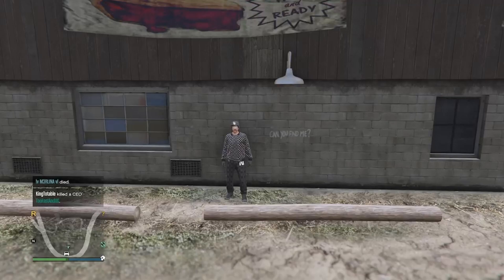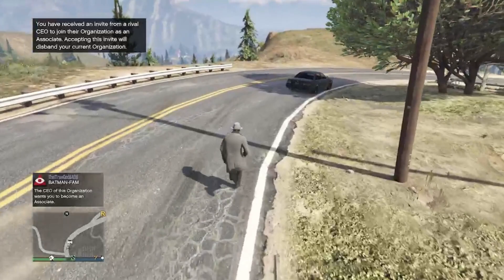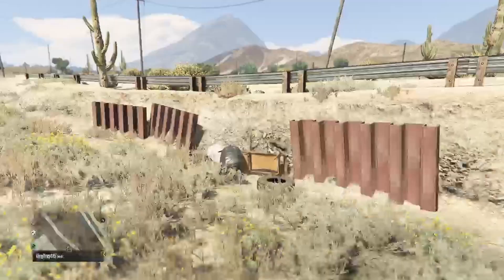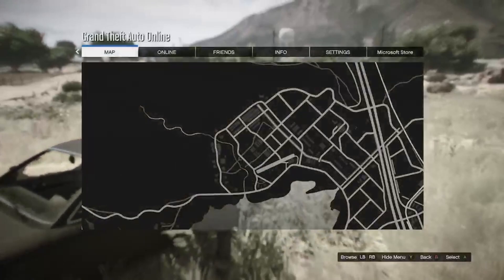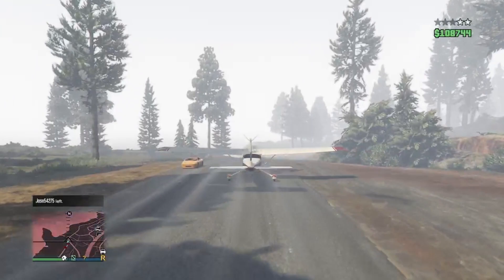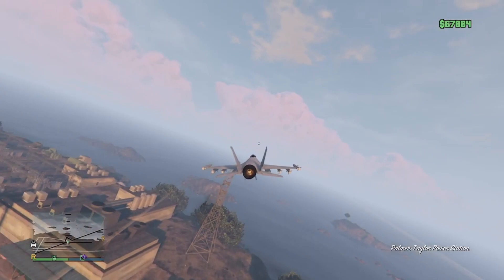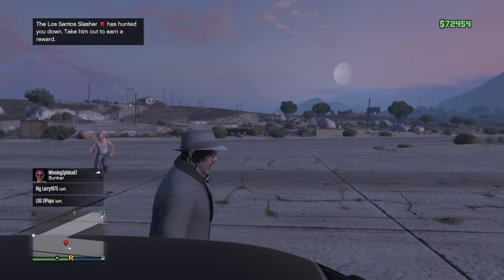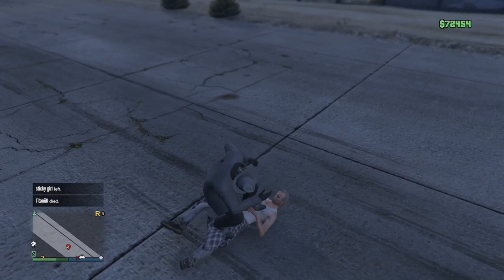I Became A Detective IN GTAO-Gotti Online #4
in the title